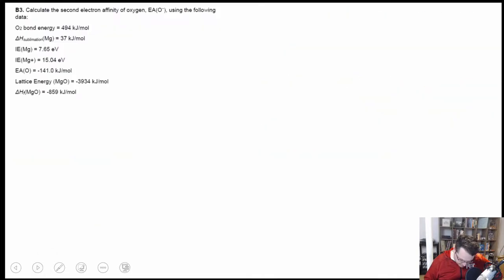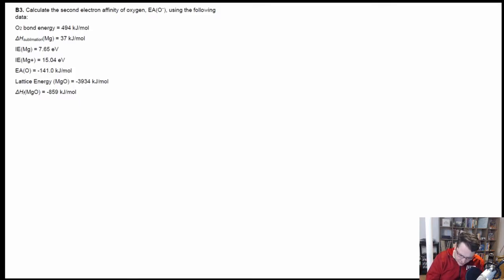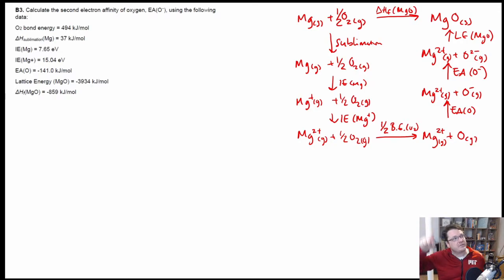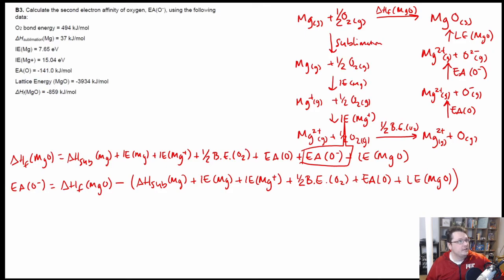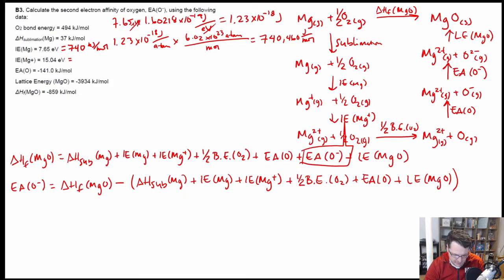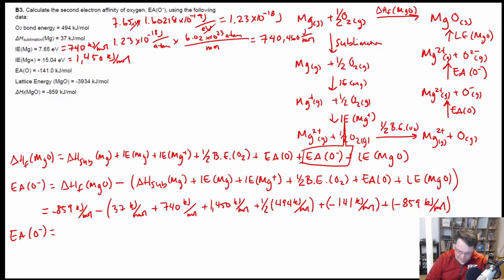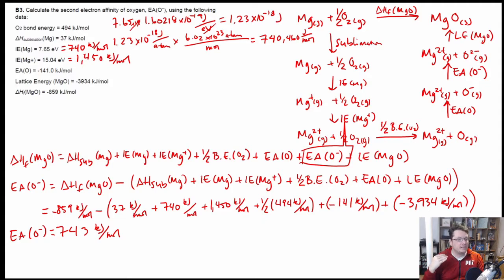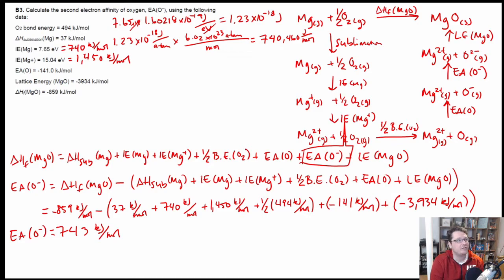Calculating the electron affinity of O from lattice energies Sp 4 B3